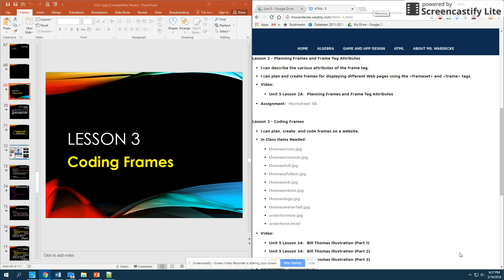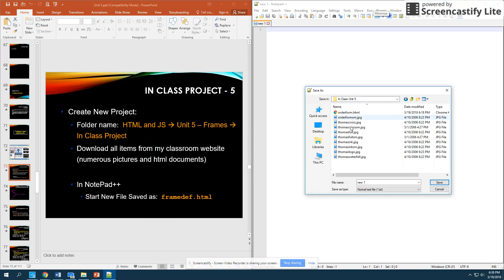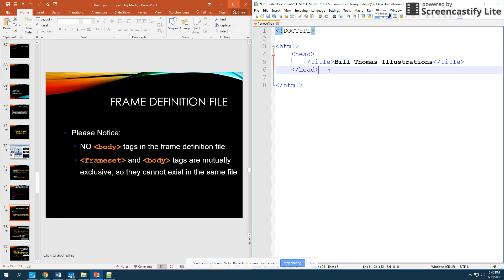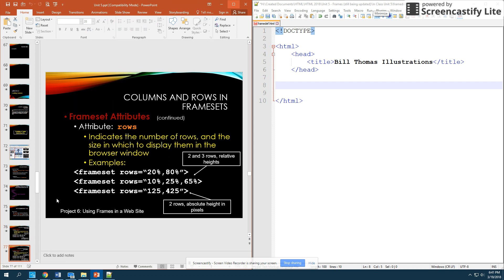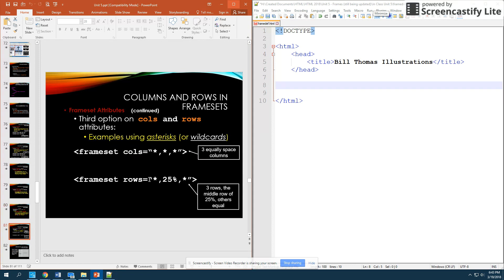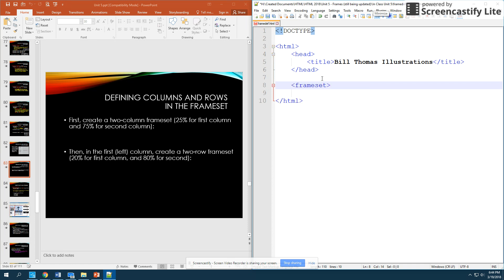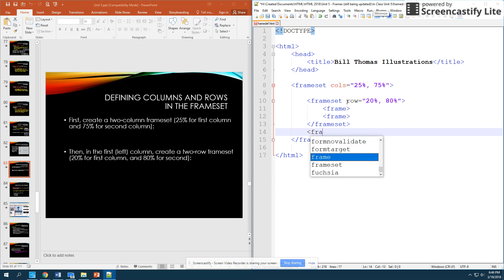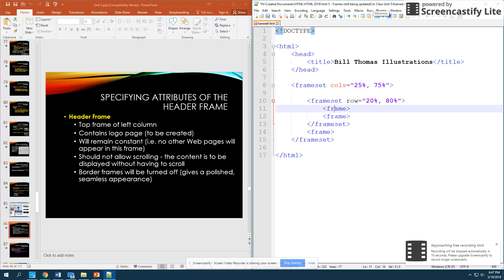HTML - Unit 5 Lesson 3A - In Class Project (Part 1)